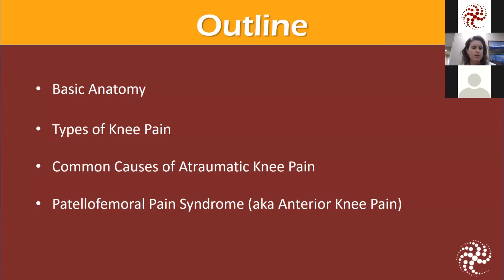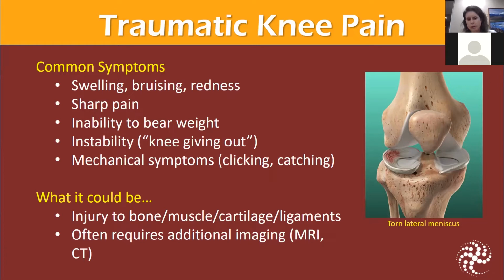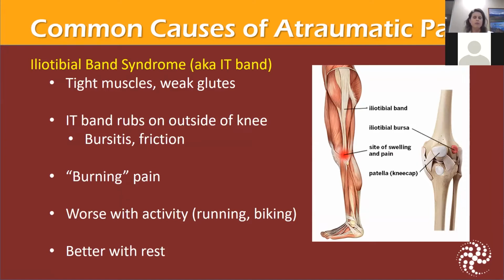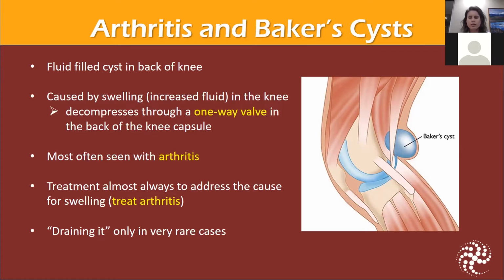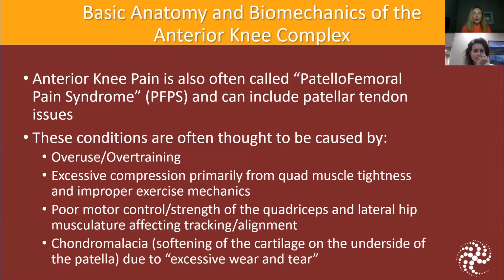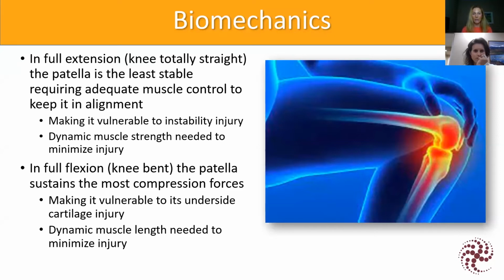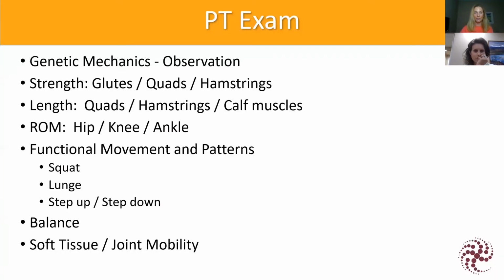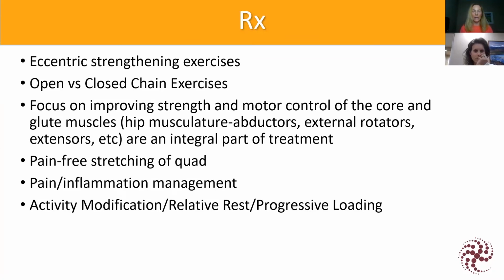Healthy Knees for Active People - Recorded Webinar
Orthopedic surgeon from The Center in Bend, Oregon, Dr. Ekaterina Urch joins physical therapist, Laura Cooper, for a discussion on common causes of knee pain including - runner’s knee, IT band pain, and patellofemoral pain.

This recorded webinar covers proactive approaches to avoiding knee pain and addresses the various treatment options.